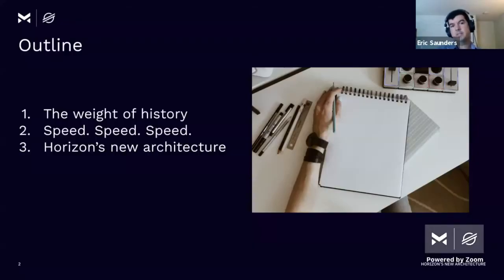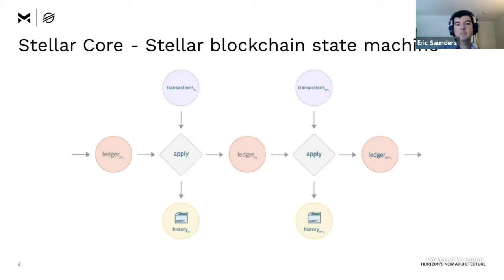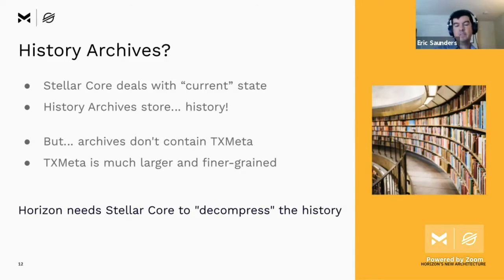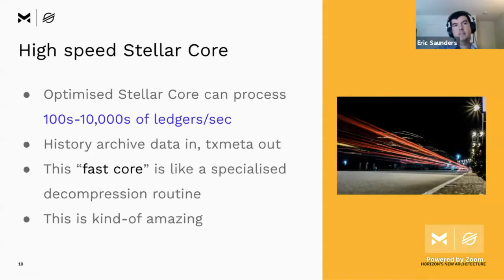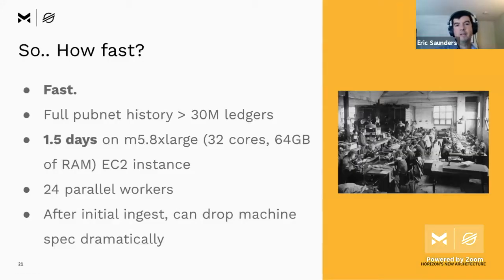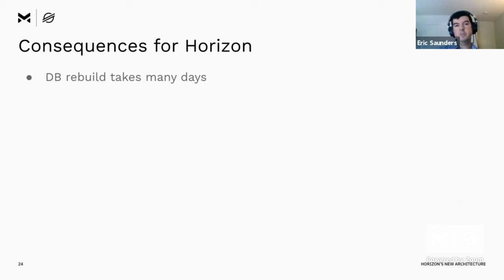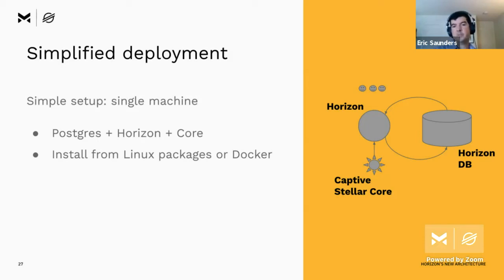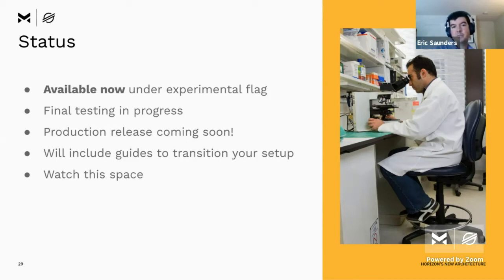Horizon's New Architecture (Meridian 2020 Day 1)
As the client-facing API server for the Stellar ecosystem, Horizon makes it easy for developers and businesses to plug into the power of the Stellar network, without having to understand the particulars of distributed consensus. It comes replete with well-documented functions and SDKs, available in multiple programming languages. In this session, you'll learn about several significant new improvements to Horizon that better support the Stellar ecosystem.

Eric Saunders
ENGINEERING MANAGER, HORIZON, STELLAR DEVELOPMENT FOUNDATION